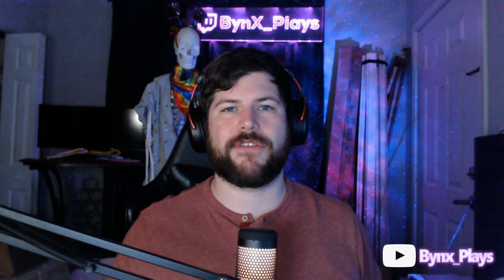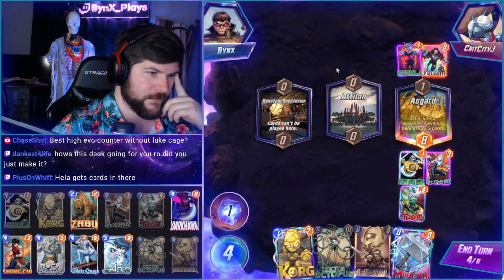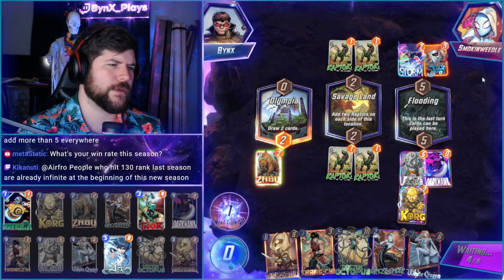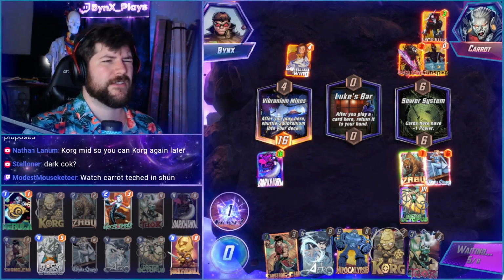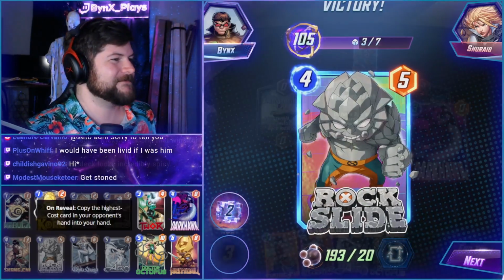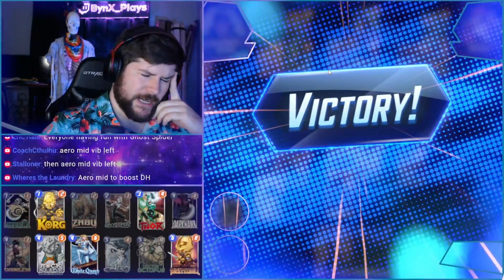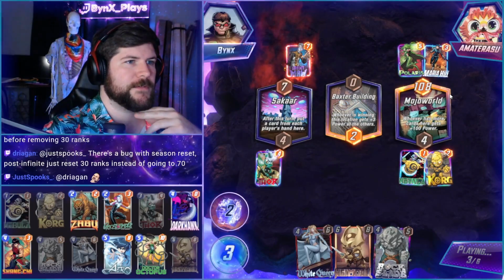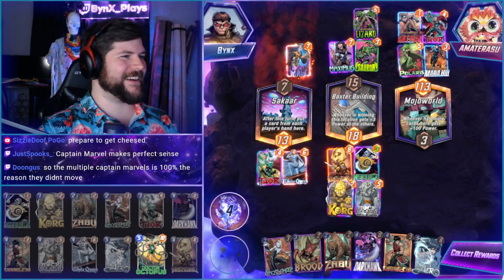My FAVORITE DECK Just Got EVEN BETTER! | This Deck Steals 8 Cubes!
Here we spotlight new HogC Deck With Ghost Spider!

Intro (0:00)
Gameplay (2:30)